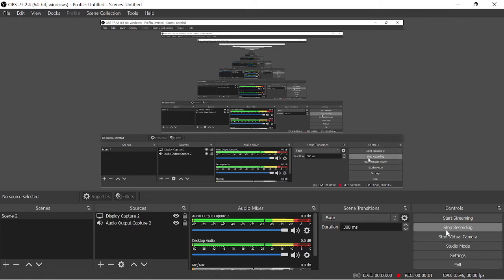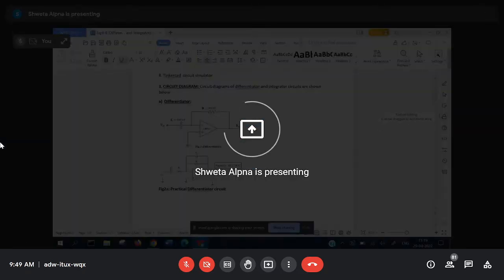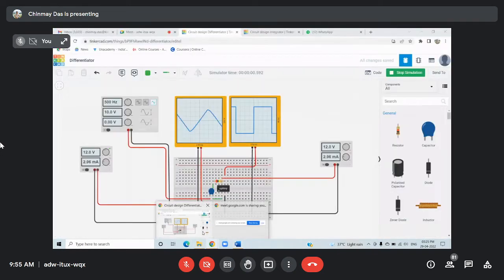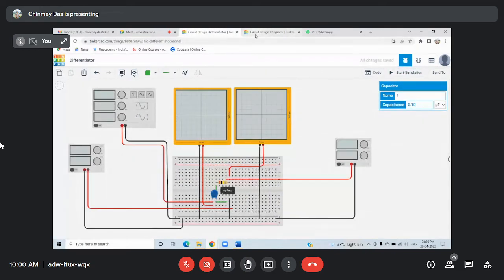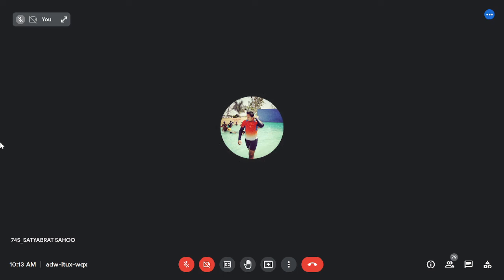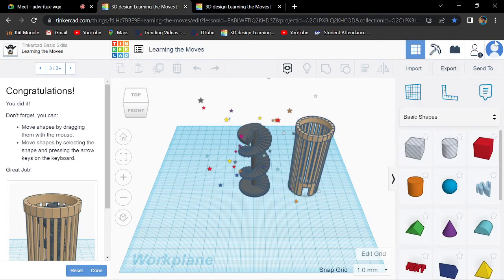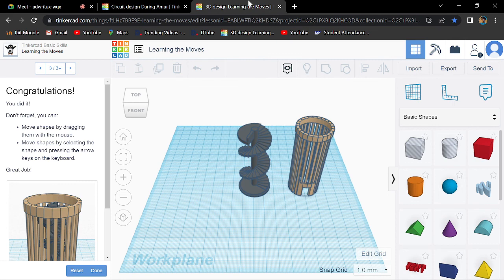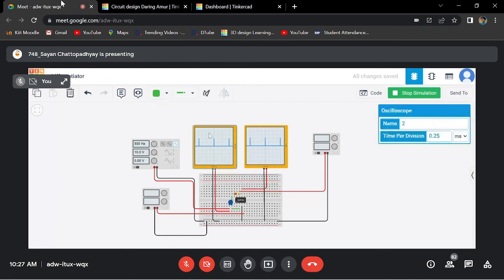AEC LAB [29TH APRIL,2022 FRIDAY]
[29TH  APRIL,2022
FRIDAY]